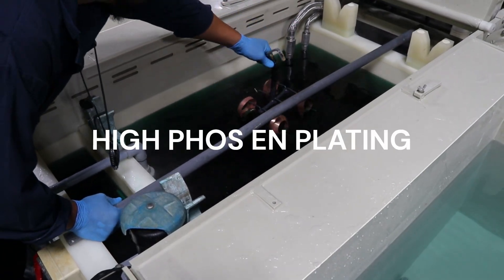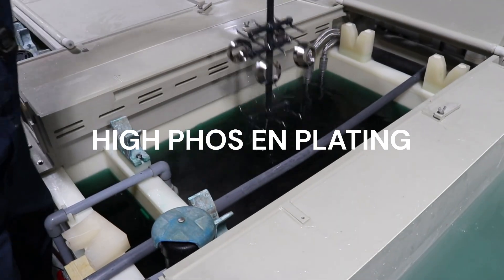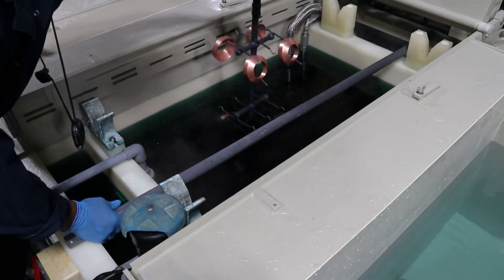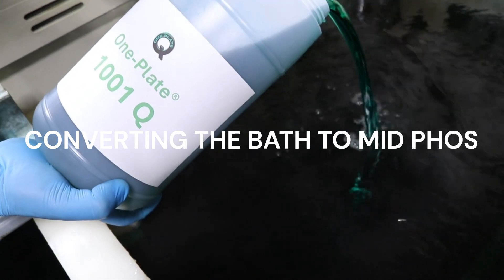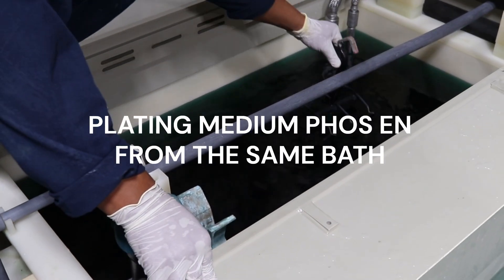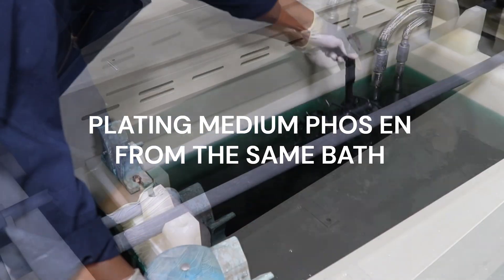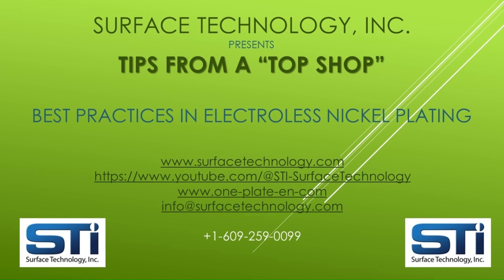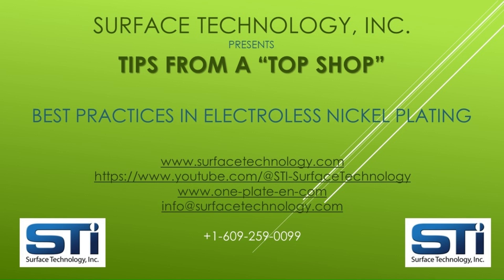How to Double the Life of Your Electroless Nickel Plating Bath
It has been normal in the EN industry for decades to dispose of high phosphorous EN baths around 5 metal turnovers (MTO's).  This is for two main reasons.  First, the plating rate of the bath gets too slow as the bath gets older.  Second, the stress in the coating makes it less corrosion resistant even if the % phosphorous is still high.

With One-Plate®, now there is a breakthrough solution to take a high phosphorous bath and convert it into a medium phosphorous bath.  This can double the life of the bath and cut the waste in half.

This video shows one example where is is easy to achieve 5 MTO’s of high phos EN and then another 5 MTO’s of medium phos EN with One-Plate® solutions. This concept was tested with old fashioned three component systems, and it only works optimally with the One-Plate® single components that have been formulated to work effectively in this way.

This patent pending process is now available, and your One-Plate® supplier can support you use of this innovative application of the single component One-Plate® technology.

Please see the other videos on our @Surface Technology, Inc. channel, and let us know any assistance we can provide related to electroless nickel; especially our One-Plate® single component electroless nickel and composite coatings with diamond, Teflon, boron nitride, silicon carbide, and others.